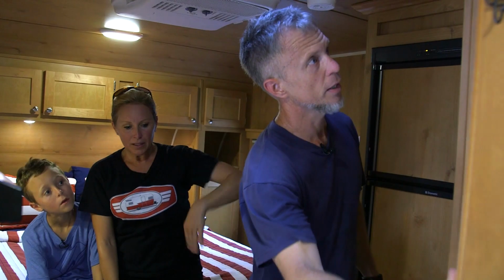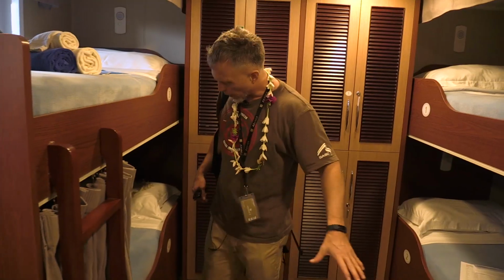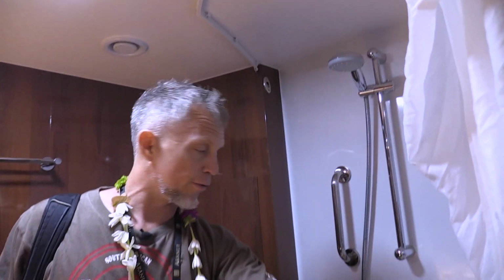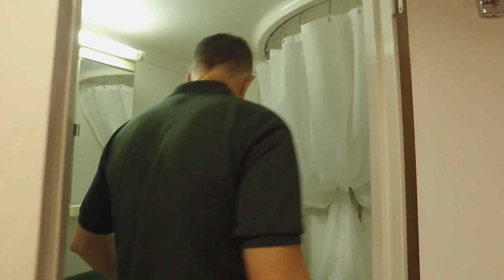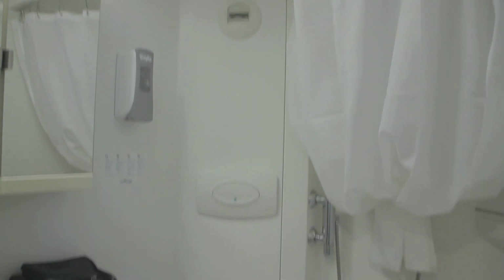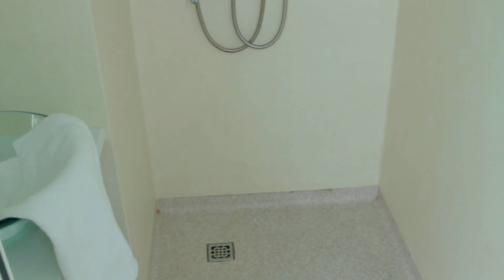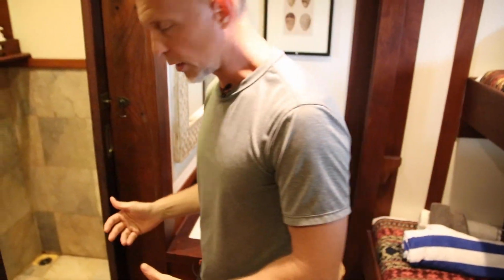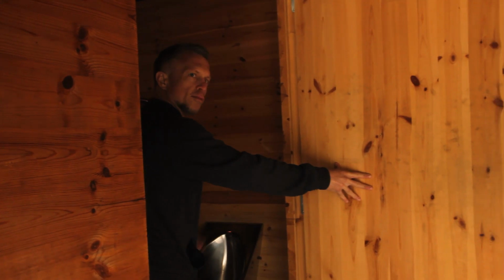Raw Travel Short Cut - Bathrooms on Boats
Bathrooms on boats come in a variety of shapes, sizes, and features.